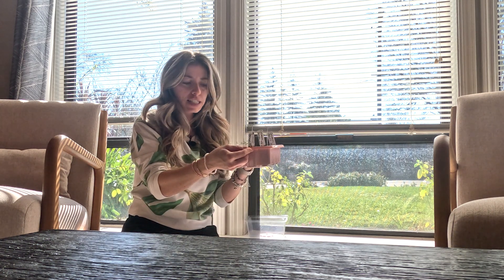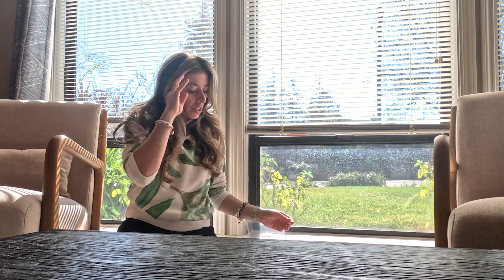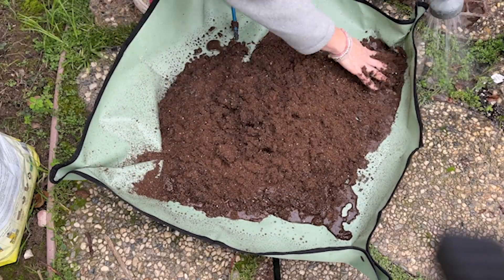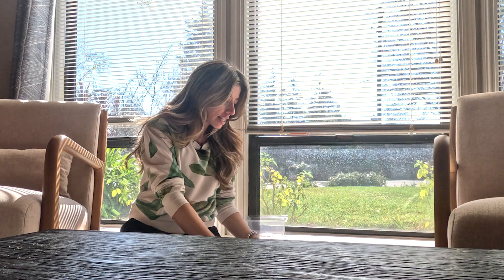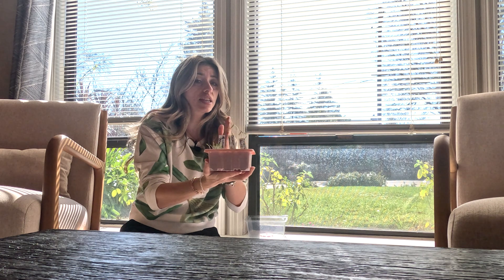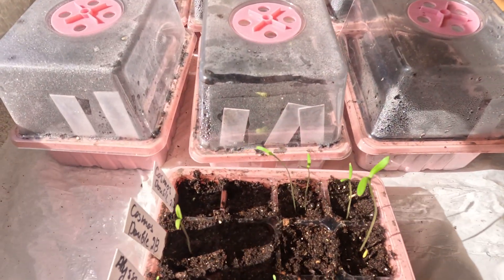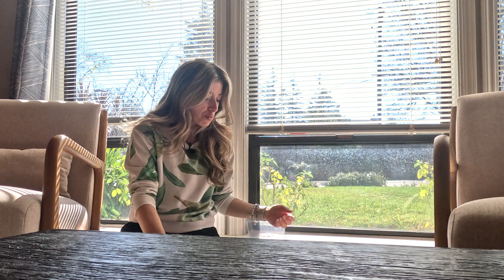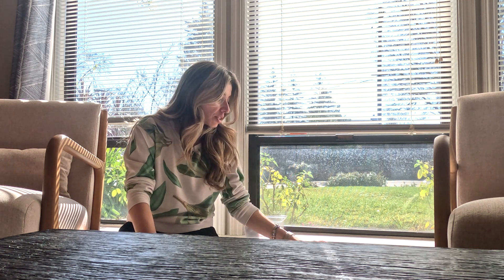🌱 Seedlings Mistakes to Avoid and Lessons Learned! 🌿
Seedling Lessons Learned and Mistakes Made! Whether you're a seasoned gardener or just starting your green journey, this video gives you insights, tips, and real-life experiences to help your seedlings flourish.

Links

Seed Starting Trays I use
Plant Labels
Water Sprayer

Gardening tools, fertilizer, and more use

Flower and Plant care

🔗 Don't forget to visit GlamMoments.com for more in-depth articles and exclusive content.

Sponsored posts: If I have a sponsored post, it will be mentioned in the video. I only work with brands I love.